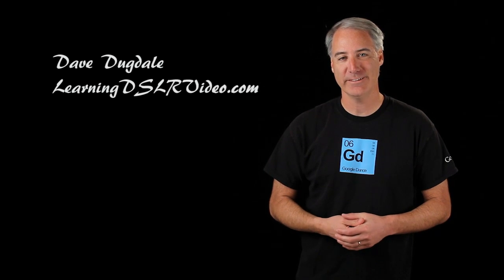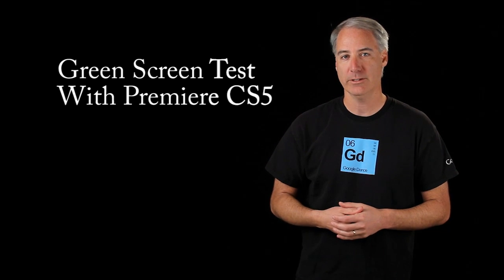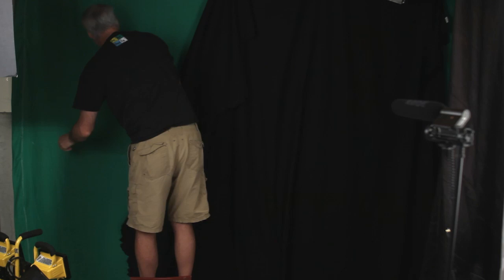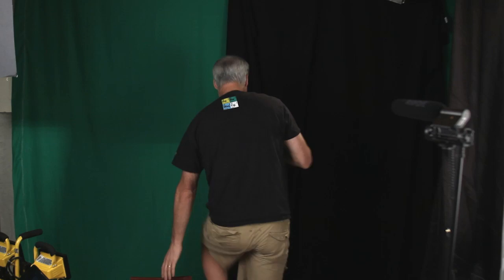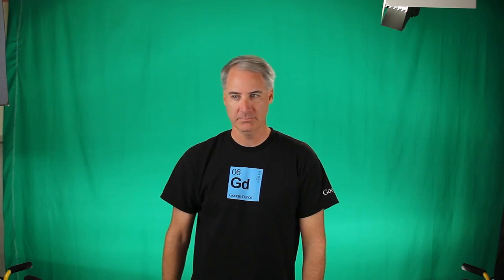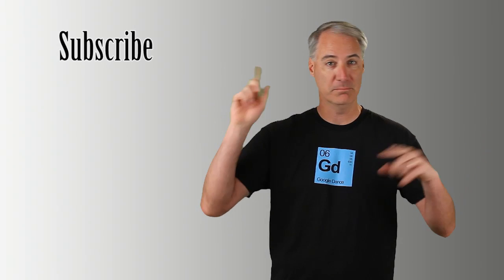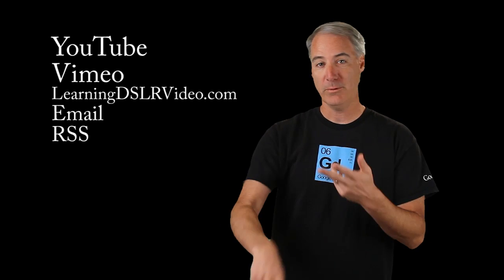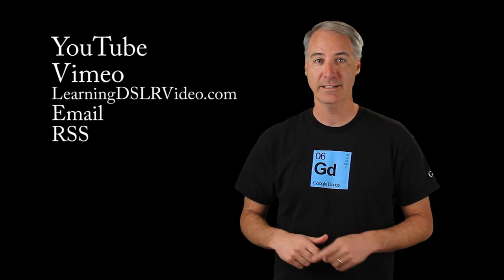DSLR Video Green Screen Test with Premiere CS5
Well I just got my new video card install and had to create a new video to test it out with so I created a video that would tax my system which for me is a green screen video.

I will do another video on the installation of the new graphics card soon. So far it rocks!

Enjoy my test, I will do a video soon on how I created it.